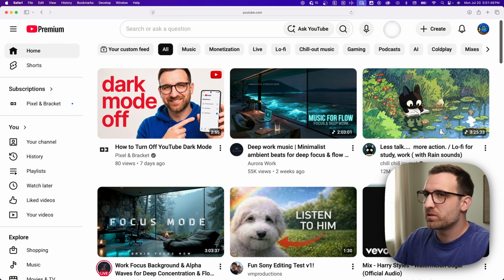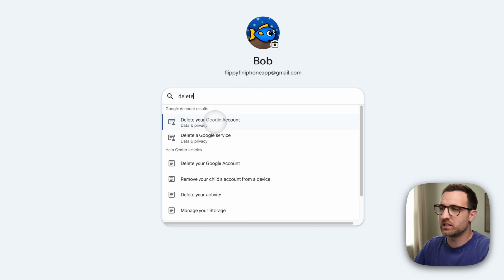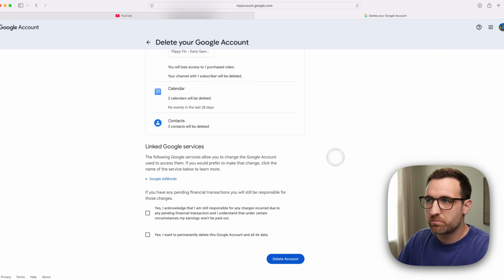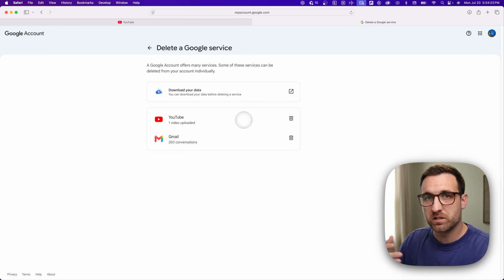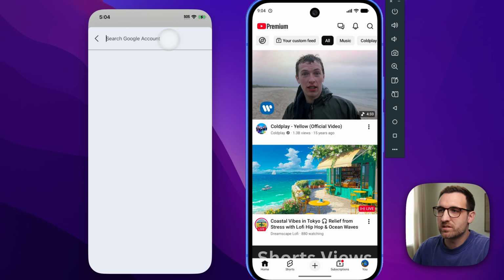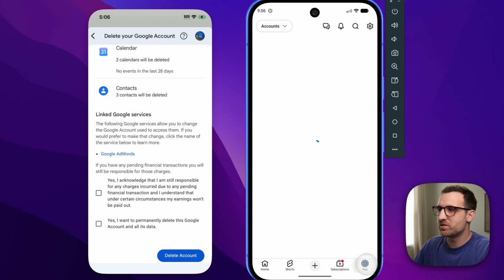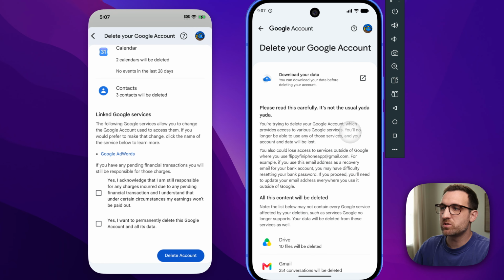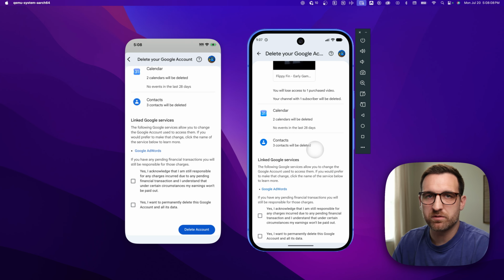How to Delete Your YouTube Account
Learn how to delete your YouTube account on a computer, iPhone, or Android. In this tutorial, you'll compare deleting your YouTube channel vs your Google account, remove YouTube as a service, learn what happens to Gmail, Drive, and other Google data.

0:00 - Intro to YouTube account deletion
0:12 - Delete YouTube account on computer
1:32 - Remove YouTube as a Google service
2:12 - Delete YouTube account on iPhone
3:02 - Delete YouTube account on Android